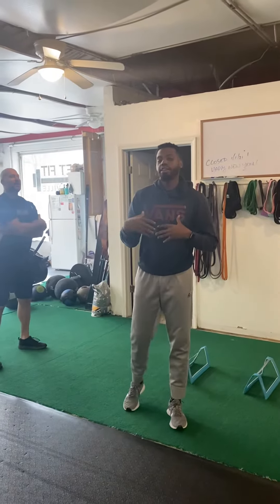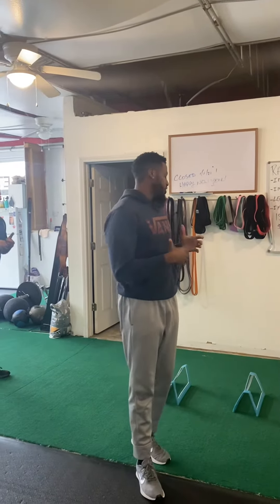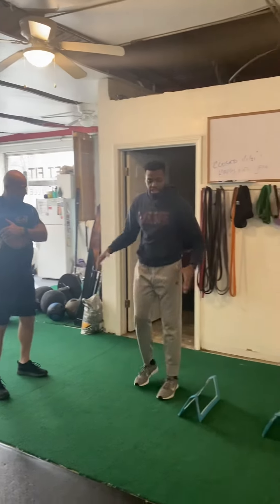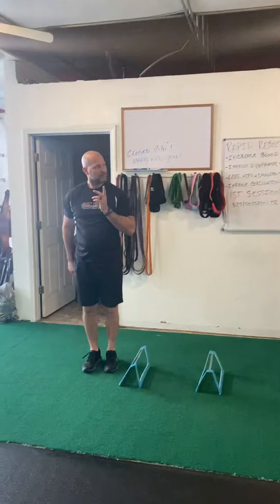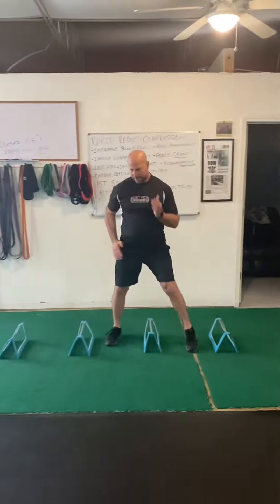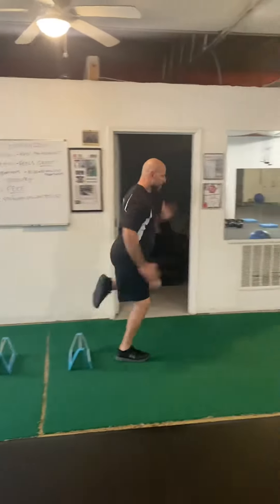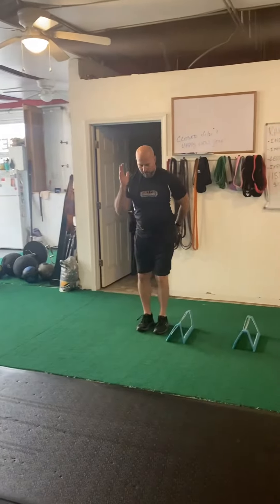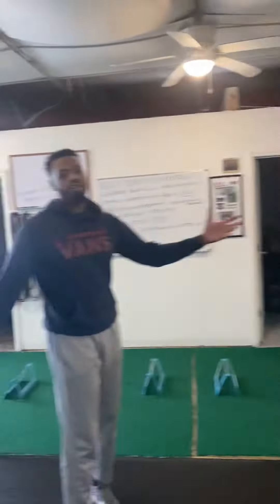Acceleration! How to accelerate with hurdles.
Get faster!  Better technique!